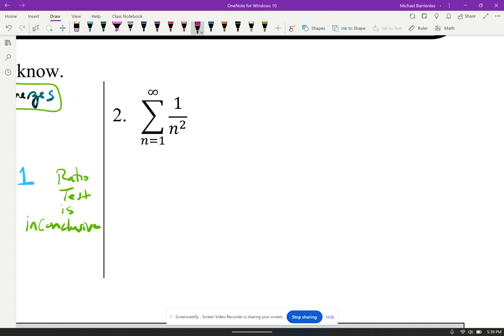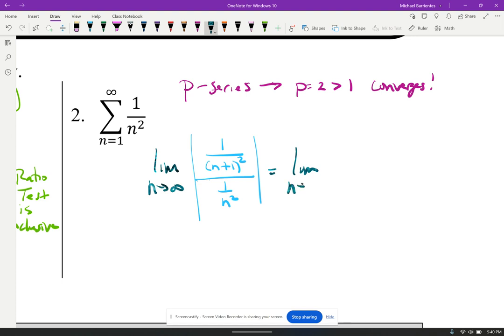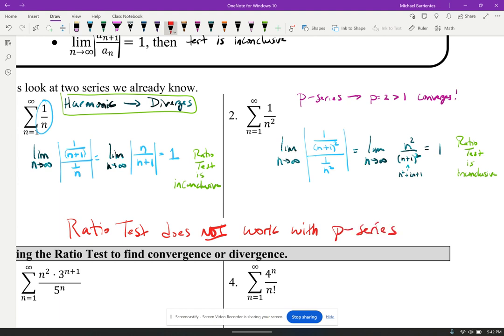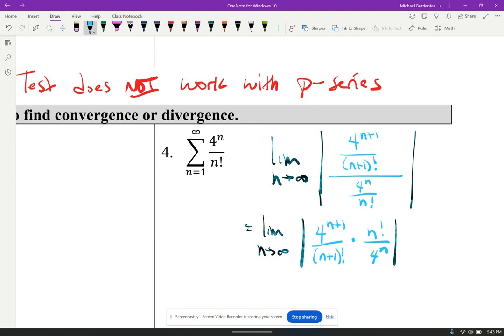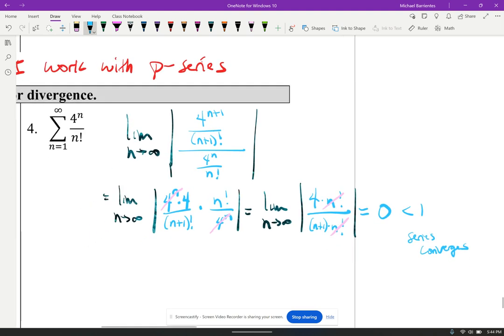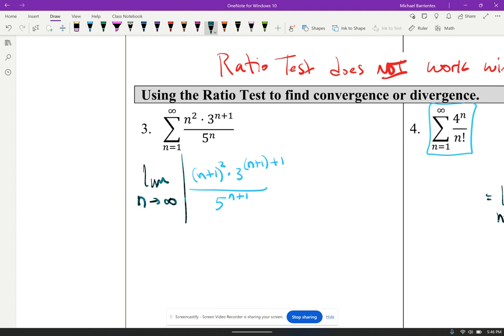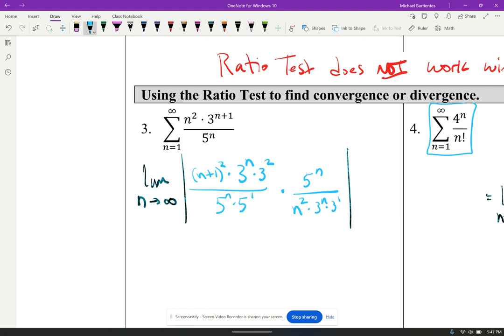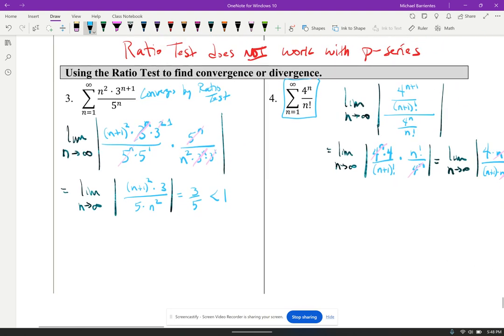Unit 10: 10.8 Ratio Test Video 2